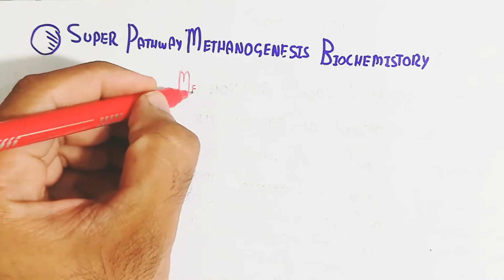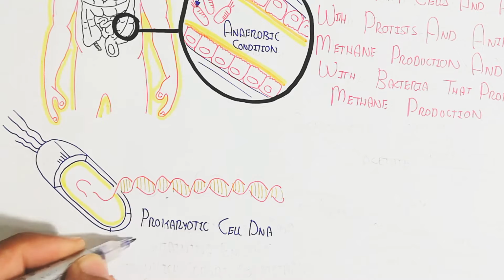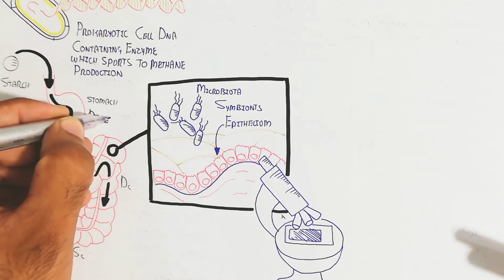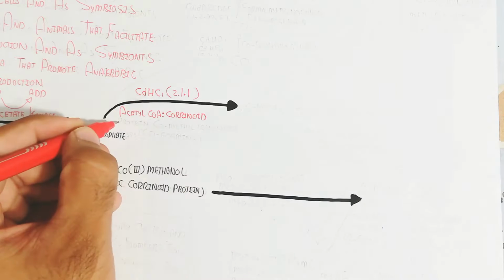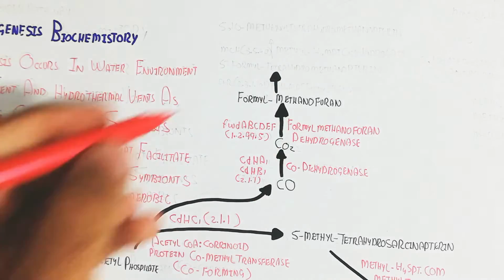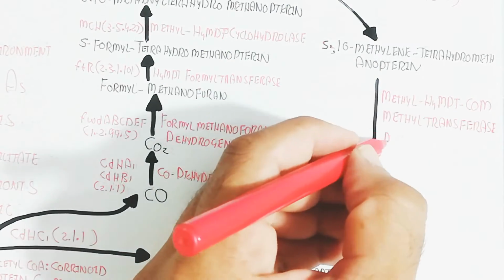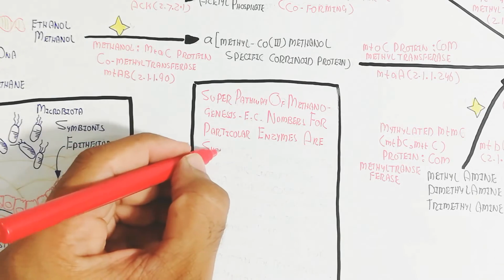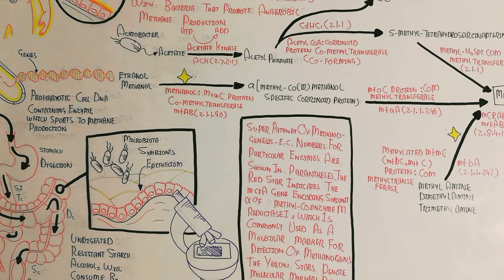Methanogenesis And Microbiota In Colon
in this video i discussed about the Methanogenesis And Microbiota In Colon

click now to run videos to